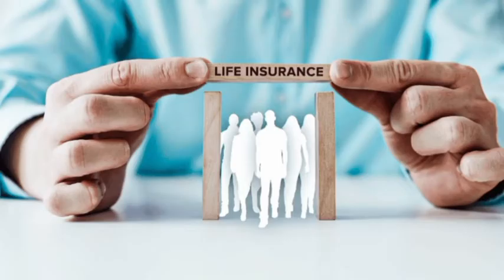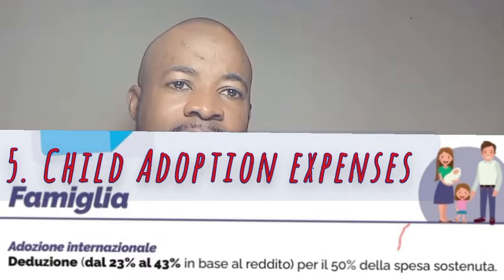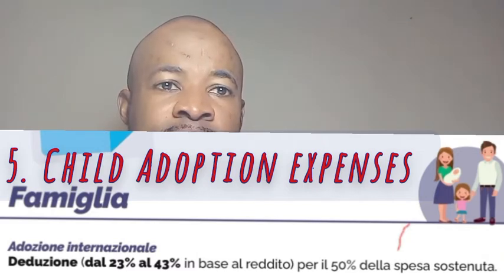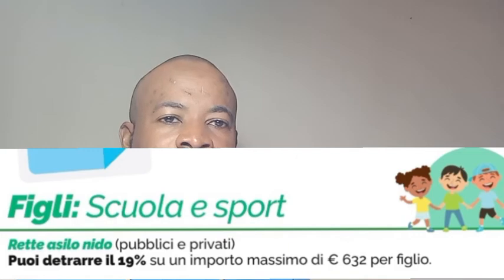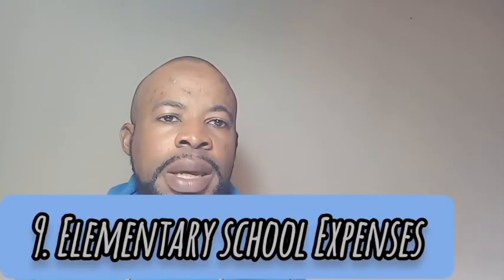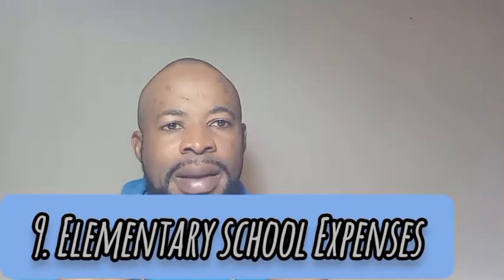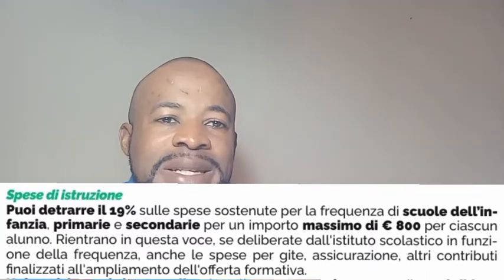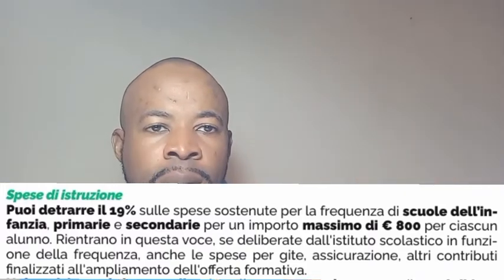730 Tax Deductions: Expenses Deduction that Increase Tax Refund Amount In Italy